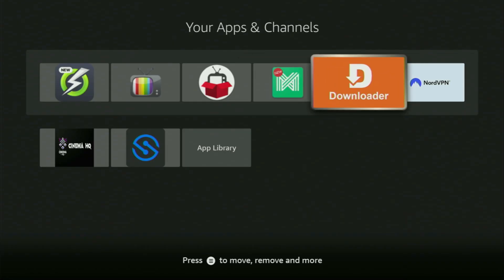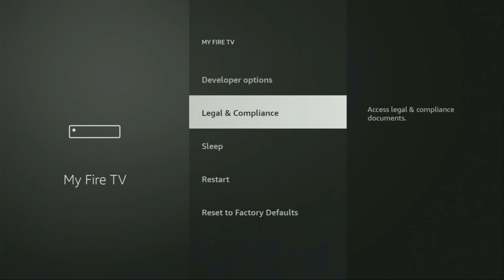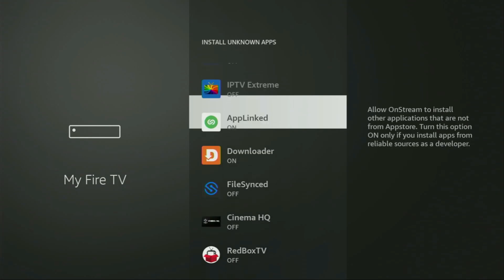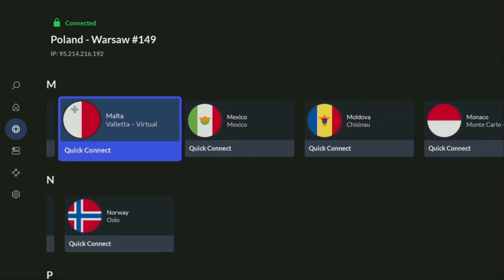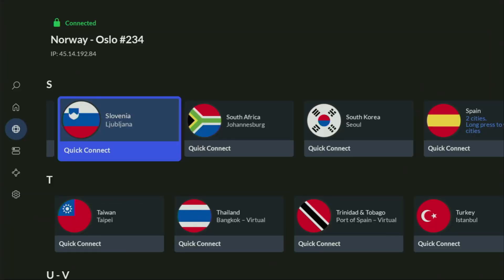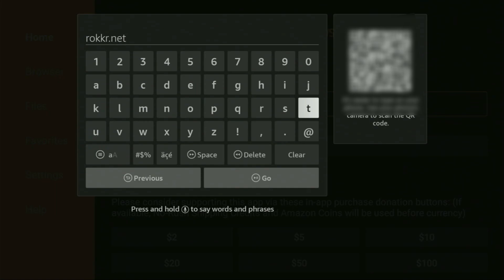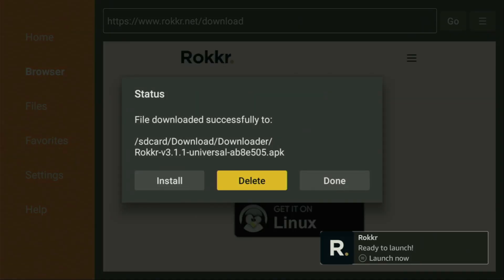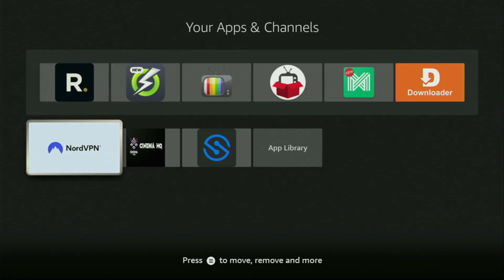How to Download Rokkr on Firestick - FULL GUIDE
Wondering how to download and install Rokkr app on your Firestick device? Follow the guide to see how to get, set up and use Rokkr on any Amazon Firestick. Follow the guide to get and watch Rokkr.